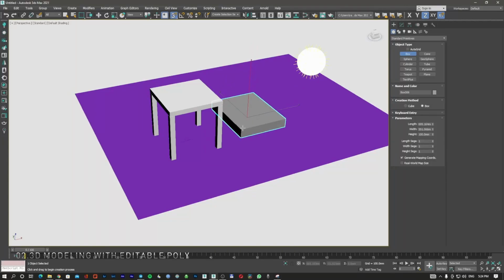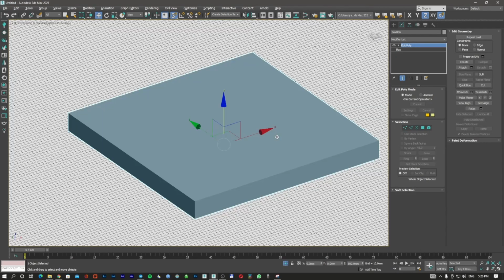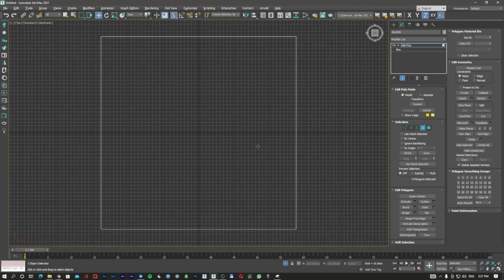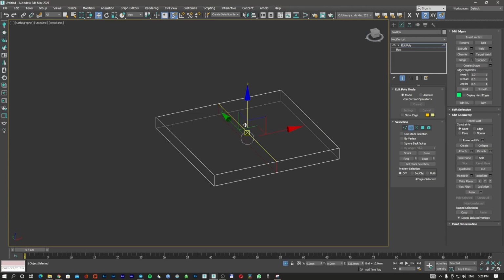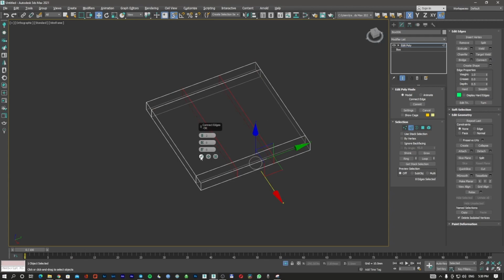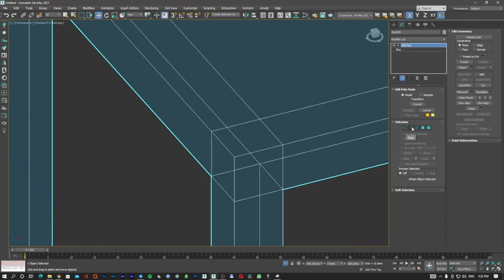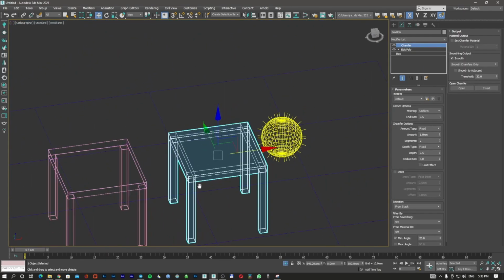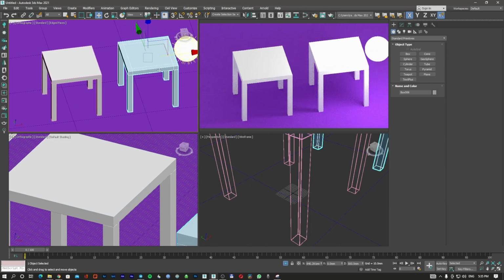3d modeling techniques with 3ds Max | Lesson 02 | part 02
In this video we are going to discuss about different 3d modeling techniques in 3ds max .